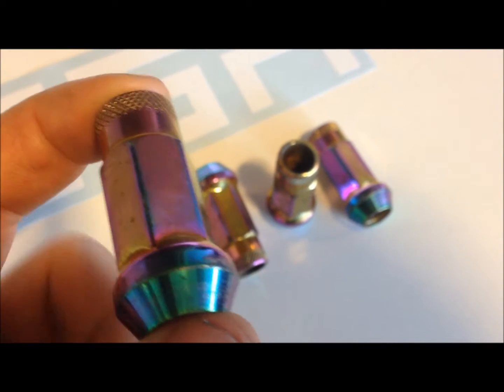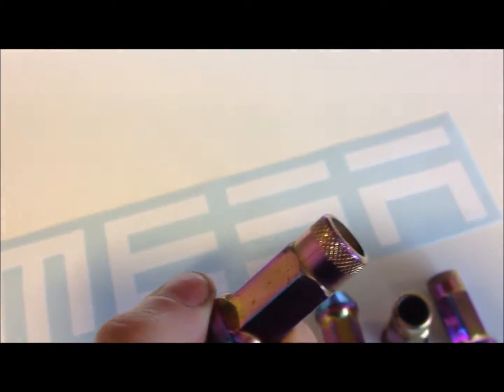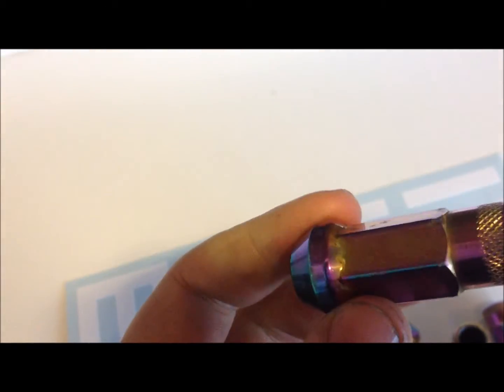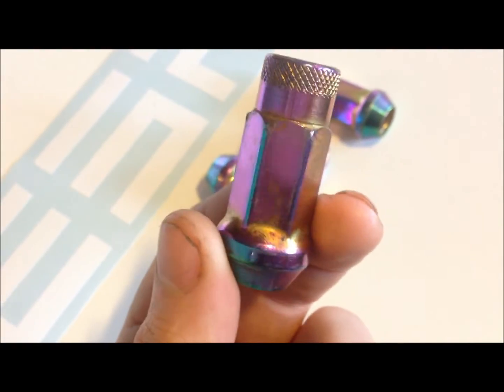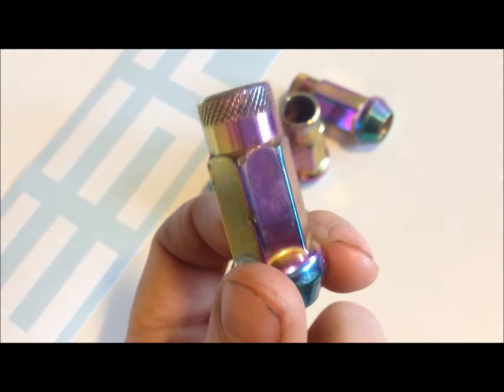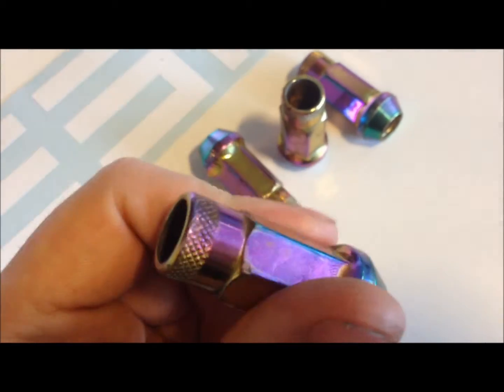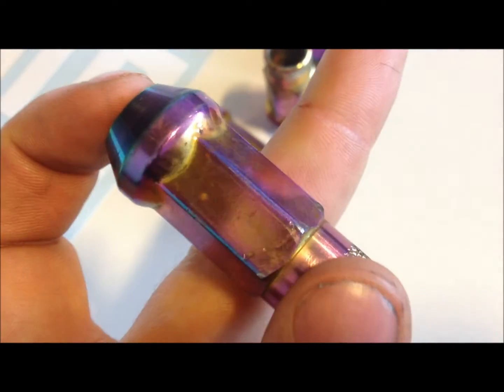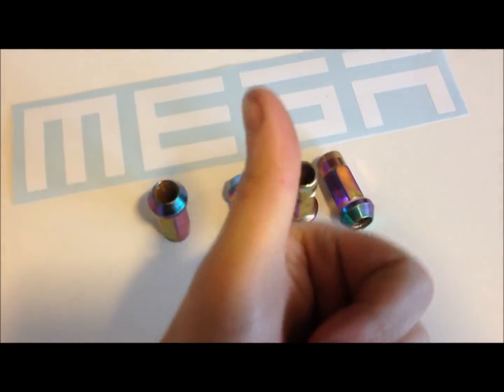muteki product review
A product review for Mureki SR48 Neo chrome lug nuts.

The Muteki SR48 lug nuts include a set of 20 Lug nuts with deep thin socket making it perfect for those deep recessed wheels.  These lugs are open ended allowing for the use with longer wheel studs and feature knurled ends for better grip. Set yourself apart with the awesome look of Muteki Neo Chrome Lug nuts.